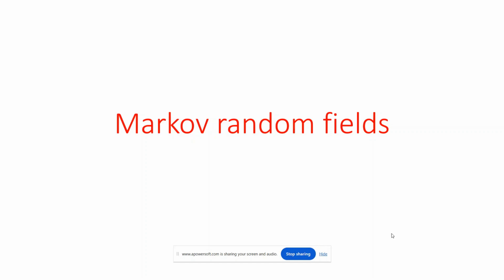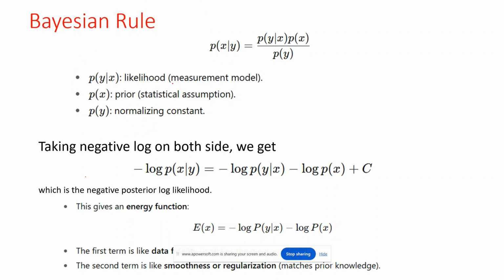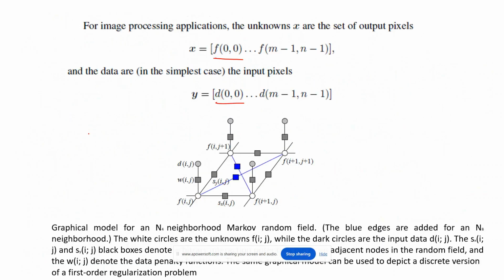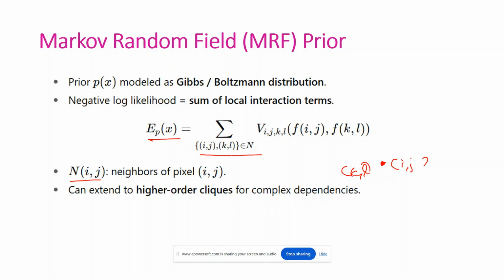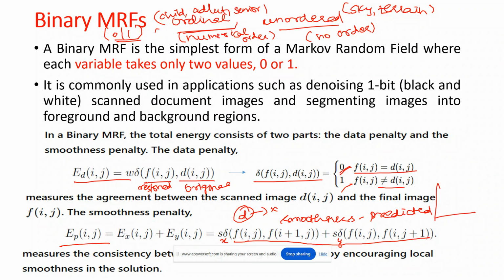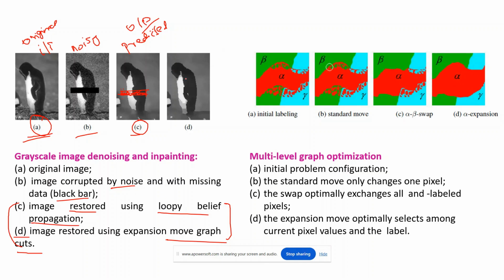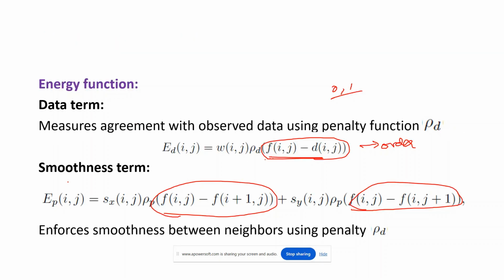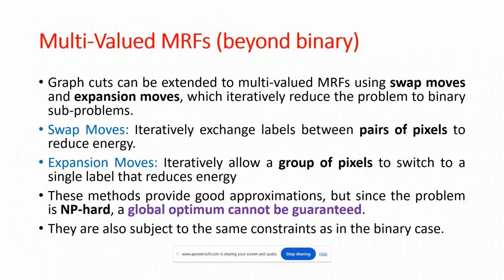Global Optimization - Part 2 - Markov Random Field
Binary MRD, Ordinal MRF, Unordered MRF discussed